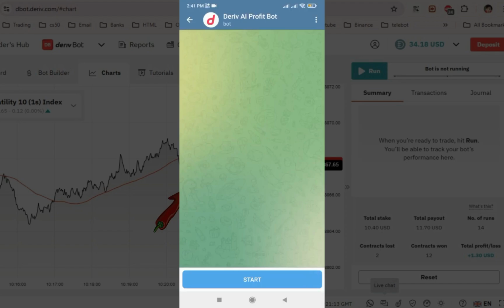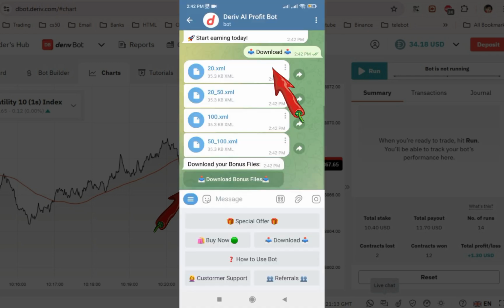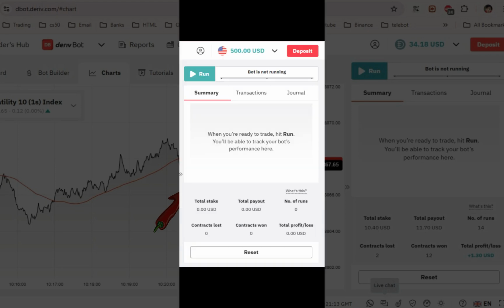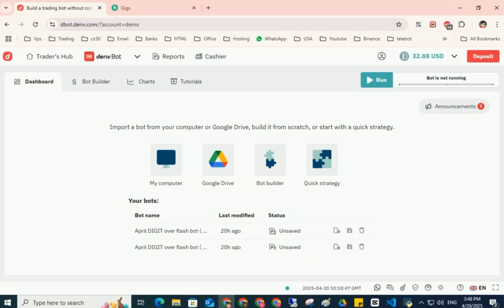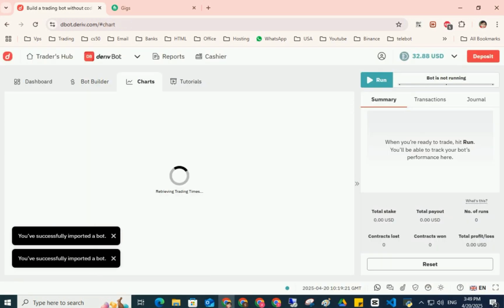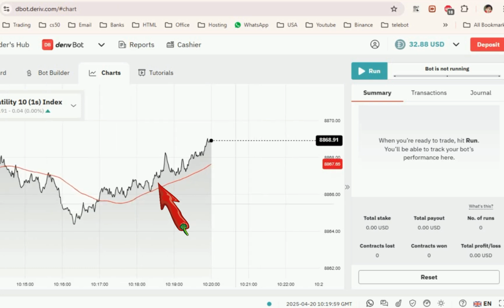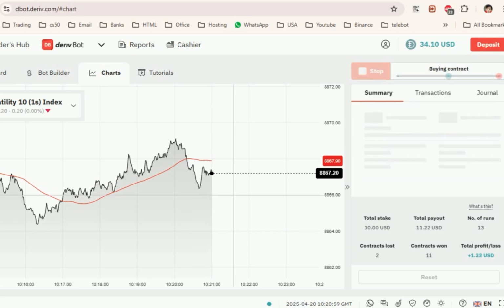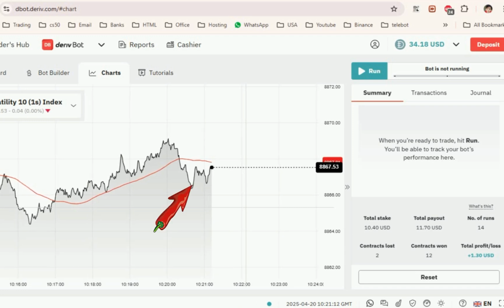Watch how Makes $20 in 30 Seconds | How to Install Deriv AI Trading Bot | Full Tutorial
In this video, I show you exactly how to download our powerful Deriv AI Trading Bot directly from our Telegram bot, install it easily into your Deriv trading account, and start trading automatically.

✅ Step-by-step guide to downloading the AI Trading Bot
✅ How to install it on your Deriv account
✅ How to set up smart trading strategies
✅ How to check the best market conditions for maximum profits
✅ Real customer success story: $20 profit in just 30 seconds! 🔥

📈 Start your journey to profitable trading with AI today — it's simple, fast, and powerful!